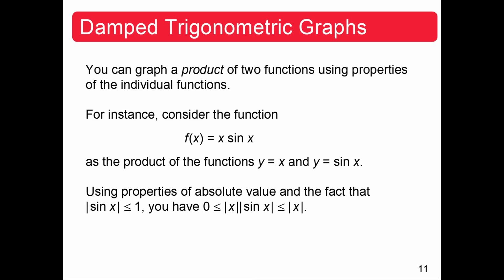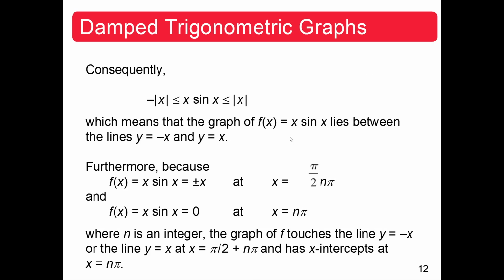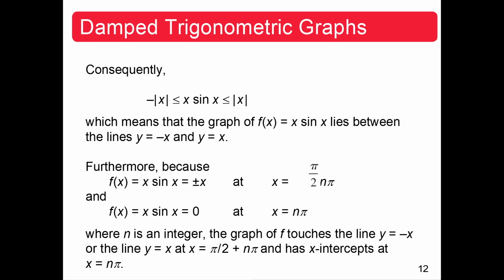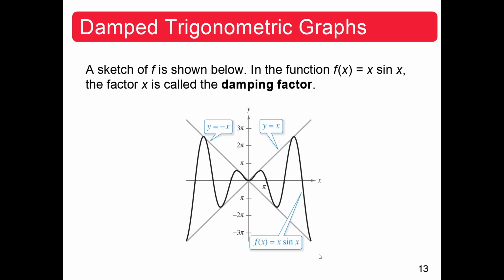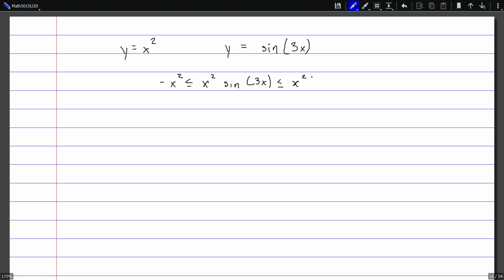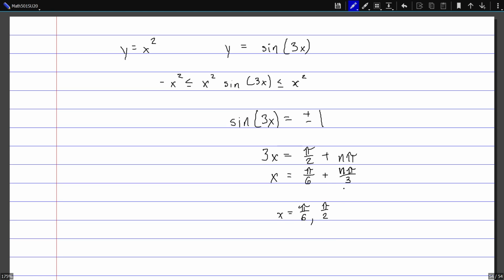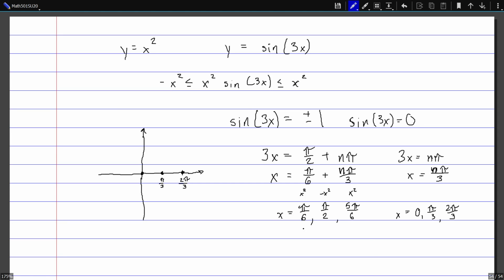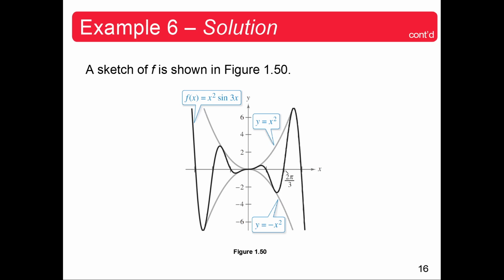Math 123 - Lecture 10 (Part 3)